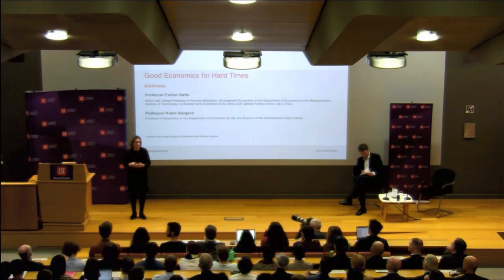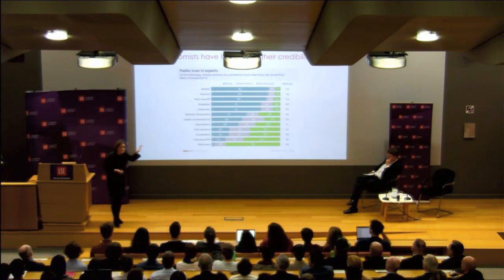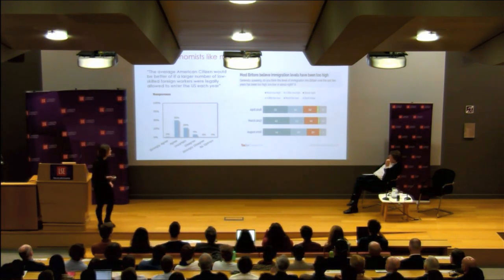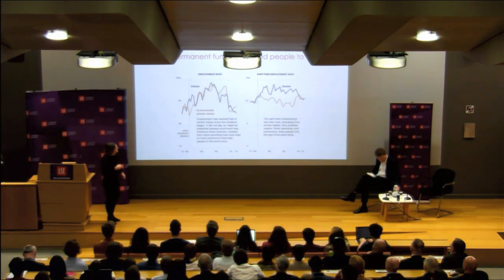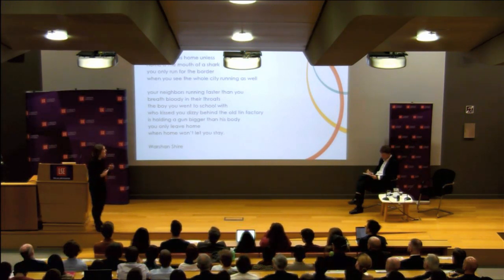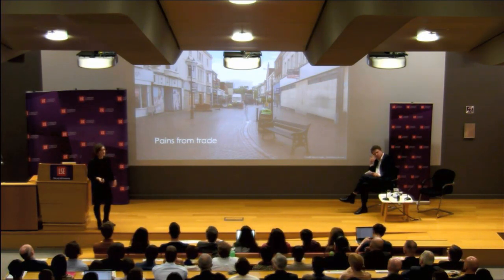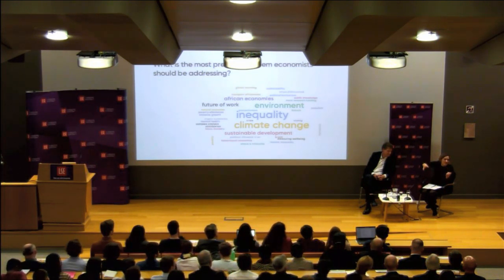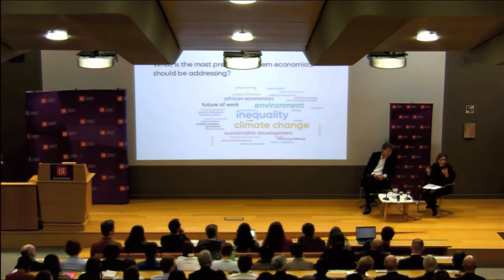Good Economics for Hard Times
If there is a problem with the live stream on this page please visit our Facebook page where you will usually find an alternative live stream

If the live webcast doesn't start at the scheduled time, or you experience technical difficulties, please visit the @LSEpublicevents Twitter feed for live updates.

If you miss the webcast an audio podcast is usually made available the next working day

Speakers: Professor Esther Duflo

Chair: Professor Robin Burgess

Join us for the Stamp Memorial Lecture which will be delivered by the 2019 joint winner of the Nobel Prize in Economic Sciences Esther Duflo who will be speaking about her new book Good Economics for Hard Times: Better Answers to Our Biggest Problems.

Most of the issues that tear us apart today (from trade to immigration to Brexit) are, fundamentally, economic issues, but no one seems to be willing to listen to economists any more. In this lecture, based on her forthcoming book with Abhijit Banerjee with the same title, Professor Duflo will outline how a humane economics, that puts the individual and its wants and needs at the centre of its intellectual project, can guide a better conversation on the core problems that our generations need to resolve, from climate change, to nationalist rivalries, to the rise in inequality.

Esther Duflo is the Abdul Latif Jameel Professor of Poverty Alleviation and Development Economics in the Department of Economics at the Massachusetts Institute of Technology and a co-founder and co-director of the Abdul Latif Jameel Poverty Action Lab (J-PAL). In her research, she seeks to understand the economic lives of the poor, with the aim to help design and evaluate social policies. She has worked on health, education, financial inclusion, environment and governance.

Professor Esther Duflo’s first degrees were in history and economics from Ecole Normale Superieure, Paris. She subsequently received a Ph.D. in Economics from MIT in 1999.

Duflo has received numerous academic honors and prizes including the 2019 Nobel Prize in Economic Sciences (awarded jointly with Abhijit Banerjee and Michael Kremer), the Princess of Asturias Award for Social Sciences (2015), the A.SK Social Science Award (2015), Infosys Prize (2014), the David N. Kershaw Award (2011), a John Bates Clark Medal (2010), and a MacArthur “Genius Grant” Fellowship (2009).  With Abhijit Banerjee, she wrote Poor Economics: A Radical Rethinking of the Way to Fight Global Poverty, which won the Financial Times and Goldman Sachs Business Book of the Year Award in 2011 and has been translated into more than 17 languages.

Duflo is the Editor of the American Economic Review, a member of the National Academy of Sciences and a Corresponding Fellow of the British Academy.

To pre-order a copy of Esther's new book, which can be collected from independent bookshop Pages of Hackney at the event, please go to Good Economics for Hard Times.

Robin Burgess is Professor of Economics in the Department of Economics at LSE and Director of the International Growth Centre.

Twitter Hashtag for this event

This lecture is in memory of Josiah Charles Stamp who obtained a degree in economics from LSE in 1916. His thesis was published as British Incomes and Property in 1916 and launched his academic career. In 1919 he served on the Royal Commission on Income Tax and in the same year he joined Nobel Industries Ltd as secretary and director from which Imperial Chemical Industries later developed. In 1926 he became the president of the executive of the London, Midland and Scottish Railway and two years later he was appointed director of the Bank of England. He also served as a governor and vice chairman of LSE. Stamp also held lectureships in economics at several universities, including Cambridge, Oxford and Liverpool. In 1938 he was raised to the peerage as Baron Stamp of Shortlands, Kent. Stamp died on 16 April 1941. In 1942 a trust was set up jointly by the Bank of England, the London Midland and Scottish Railway, ICI and the Abbey Road Building Society to pay for the organisation of a Stamp memorial lecture.